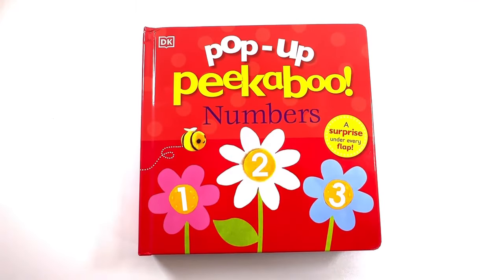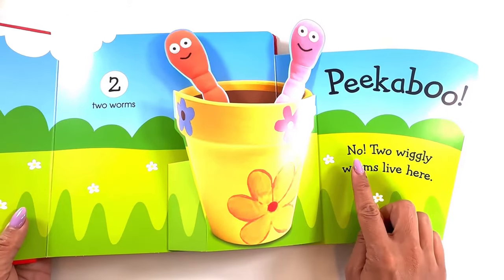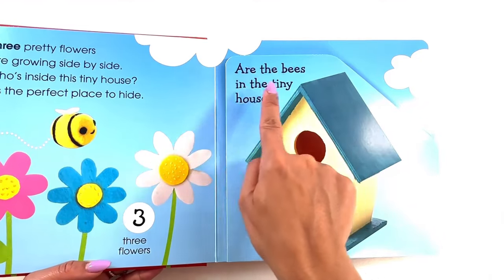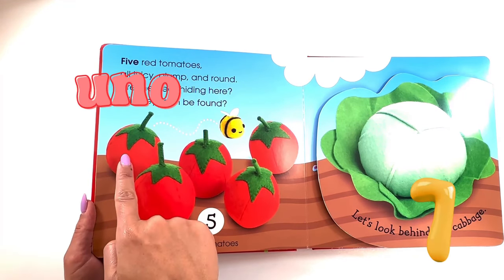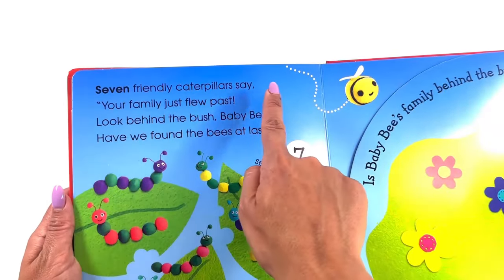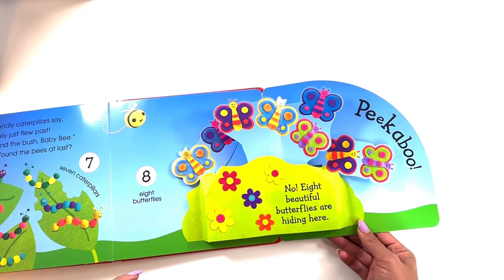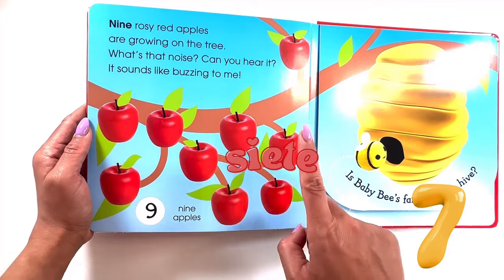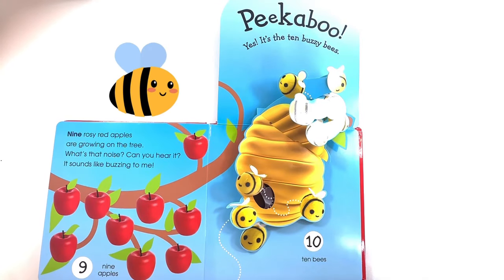Count 1-10 in Spanish | Read a Pop-up Peekaboo Book with me | Toddler & Preschool Fun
Help baby bee find his family and meet some friends along the way in this vibrant and exciting pop-up peekaboo book. Each flap shows a surprise!

Plus, learn numbers and count 1-10 in Spanish with baby bee and me.